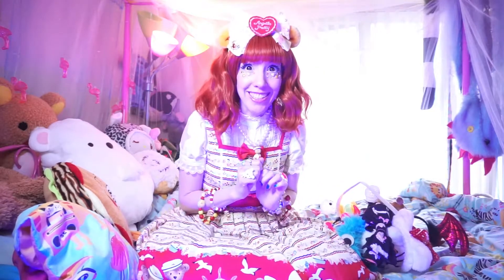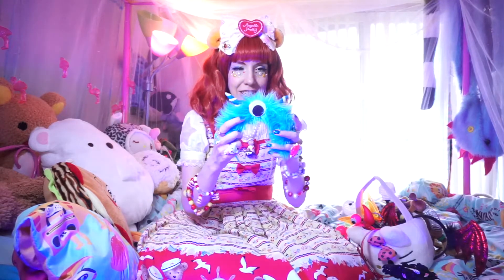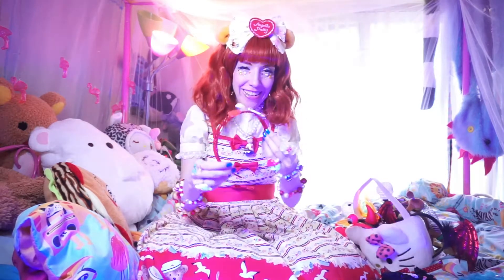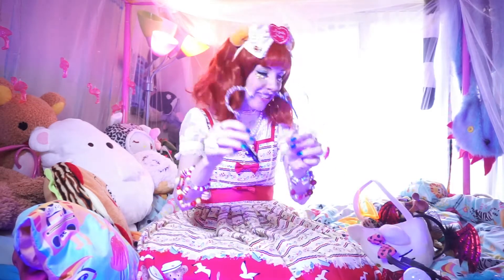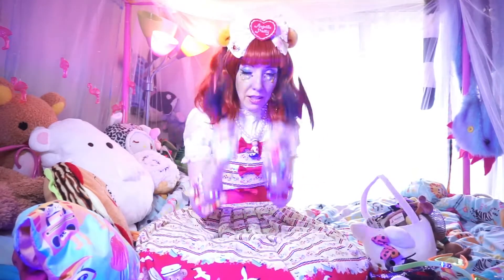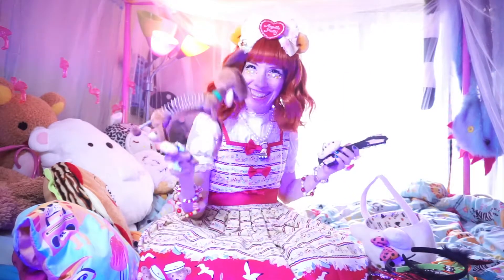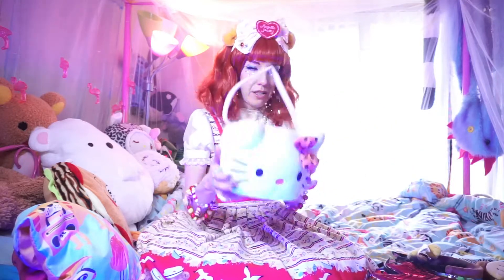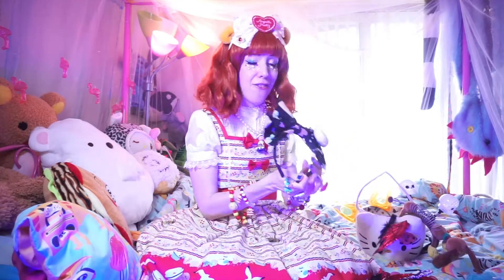Jimni's tour of things she likes to put on her head.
Look at my super cute collection of silly headwear